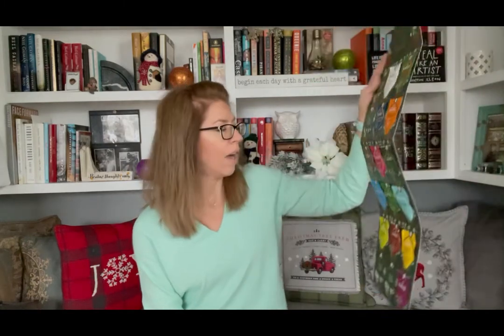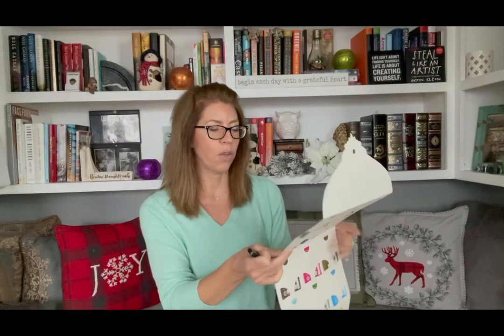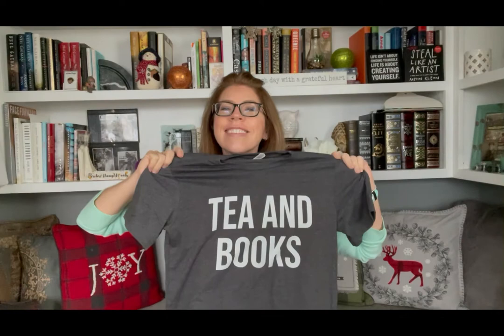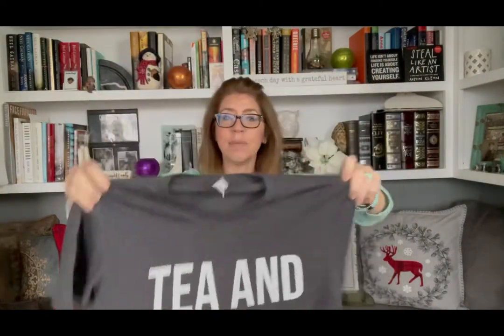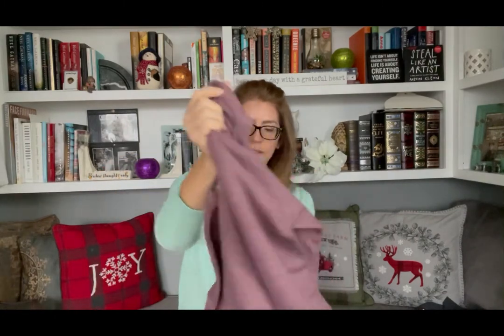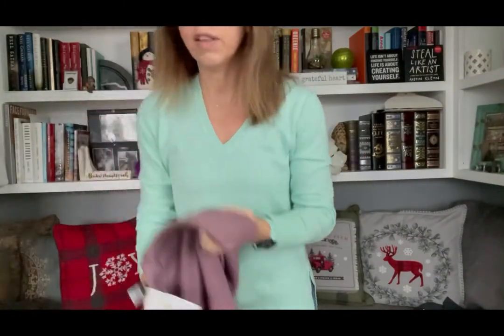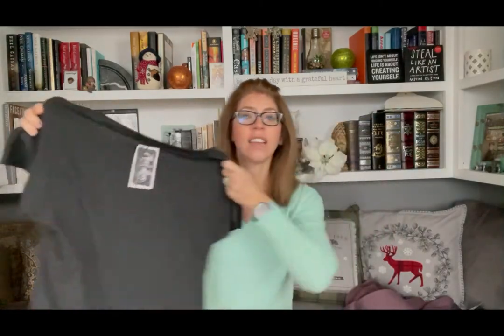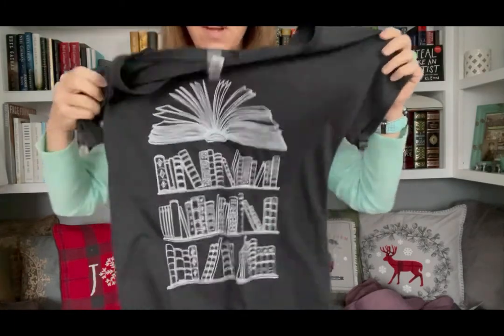Tea + Bookish Shirt Haul - Day 6 booktube vlogmas Bookish shirts bookish haul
Join me as I try the tea for Day 6 as well as reveal a bookish shirt haul.